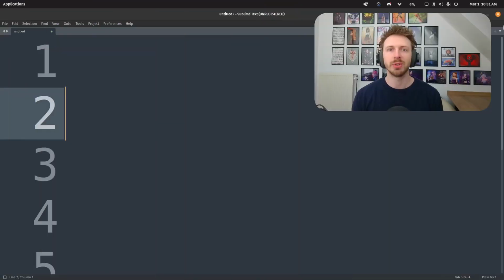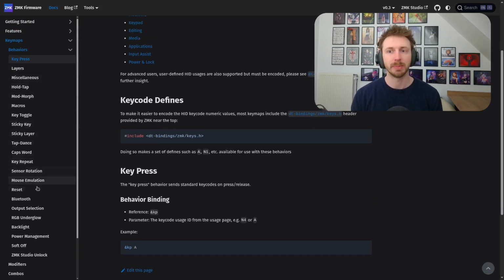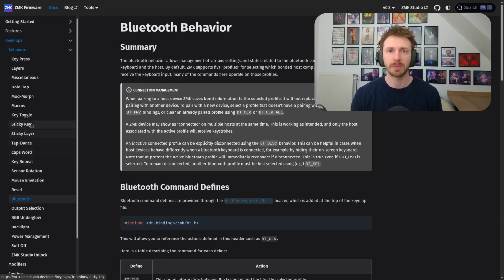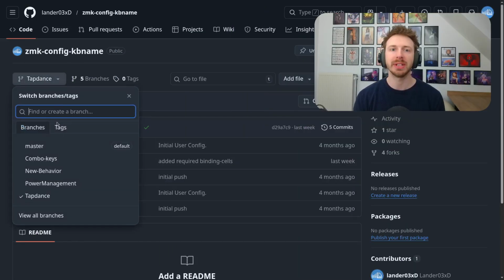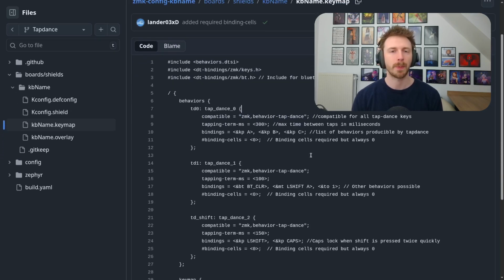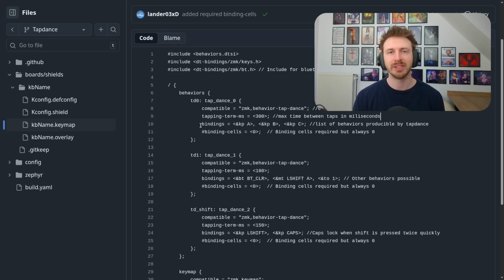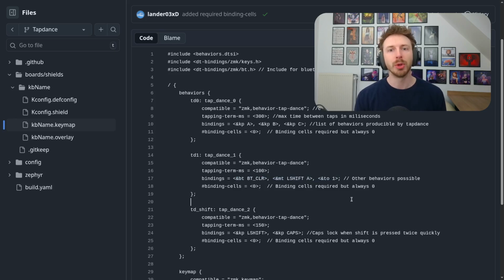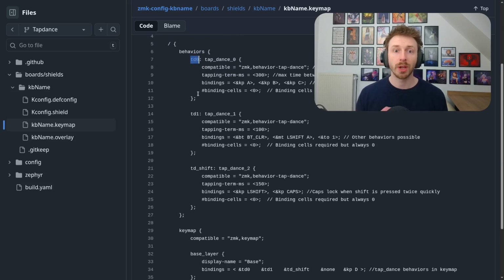ZMK Deepdive: Tap Dance - Using one key for everything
Turn one key into many with Tap Dance in ZMK.

In this video, we take a deep dive into Tap Dance behaviors in ZMK. You’ll learn what Tap Dance is, how it works, how to configure it in your devicetree, and see practical real-world examples from simple double-tap actions to advanced space bar macros. We also cover important limitations, like why Tap Dance can’t be used with combos, and key config tips to avoid compile issues.